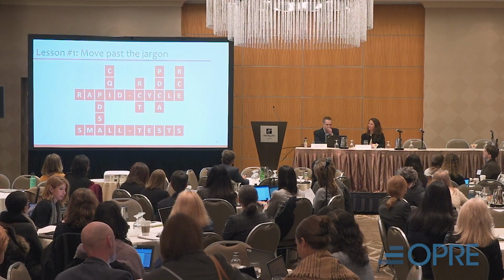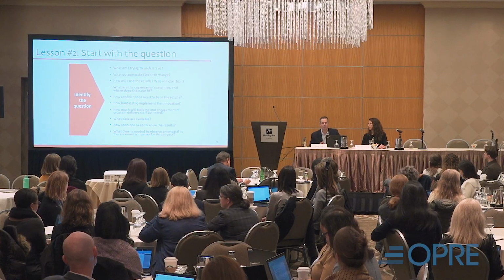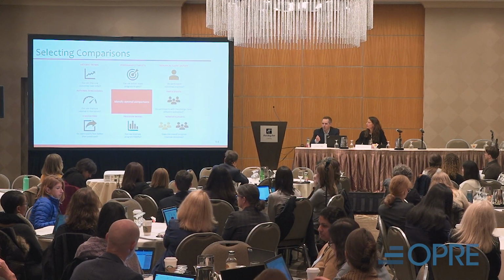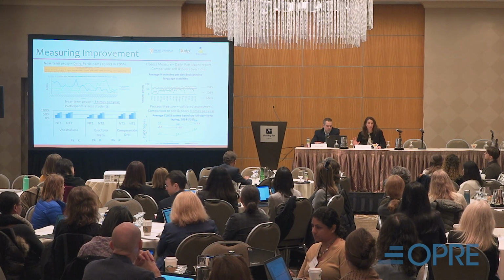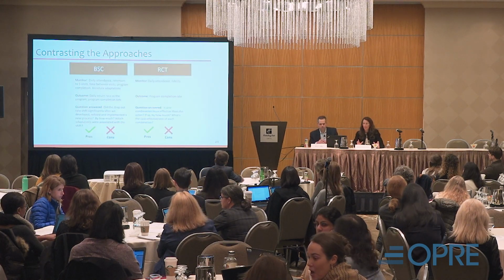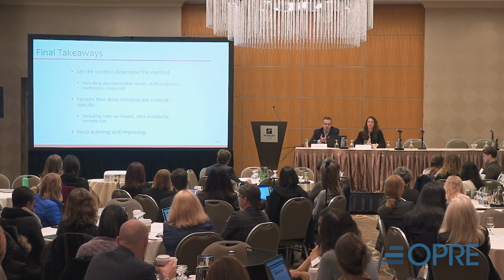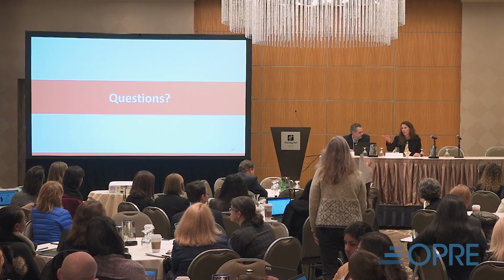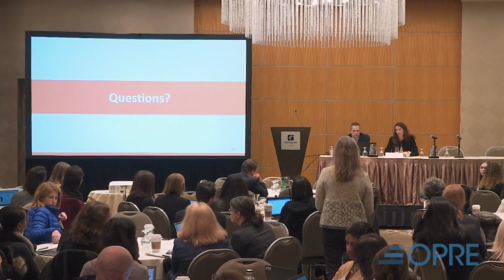Rapid Learning: Methods for Testing and Evaluating Change in Social Programs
This presentation from OPRE’s 2018 Innovative Methods Meeting, Rapid Learning Methods for Testing and Evaluating Change in Social Programs, provides an orientation to rapid learning methods, including: (1) a definition of rapid learning methods, (2) a guiding framework of questions to design an optimal rapid learning approach, and (3) suggested steps that federal agencies can take to promote the effective use of rapid learning methods.

Project Resources: (URL for forthcoming Rapid Learning page)

More about Rapid Learning Methods:
Social service program stakeholders need timely evidence to inform ongoing program decisions. Rapid learning methods, defined broadly as a set of approaches designed to quickly and/or iteratively test program improvements and evaluate program implementation or impact, can help inform such decisions.

There are numerous approaches to help support rapid learning (i.e. Rapid Cycle Evaluation and Continuous Quality Improvement, including specific strategies like Plan Do Study Act cycles). All use data, some employ methods to determine causality, and some incorporate advanced statistical methods to make predictions. However, stakeholders may be unsure which rapid learning methods are most appropriate for a program’s specific challenges and how best to apply the methods. Additionally, they may be unsure how to cultivate a  culture of continuous, iterative learning.

OPRE has explored best practices for using rapid learning methods, particularly within the federally-led research and evaluation. Its portfolio includes a meeting focused on rapid learning methods and a diverse group of research projects employing a range of approaches.